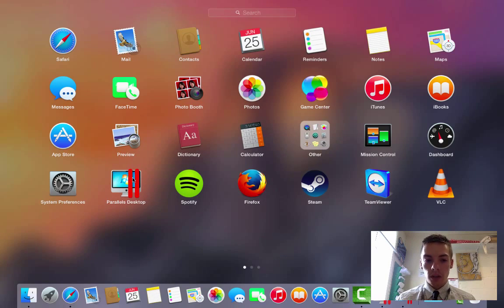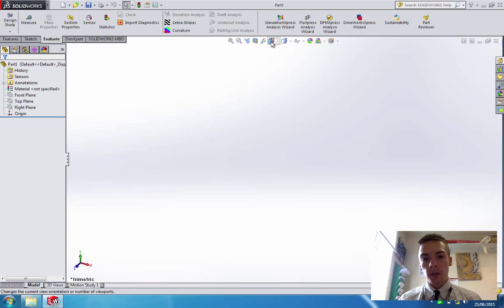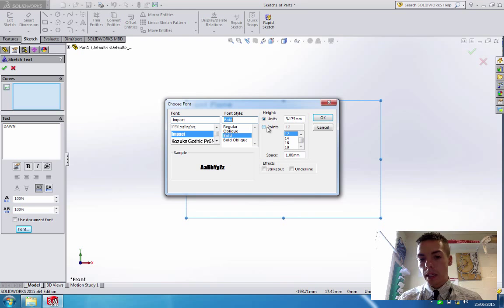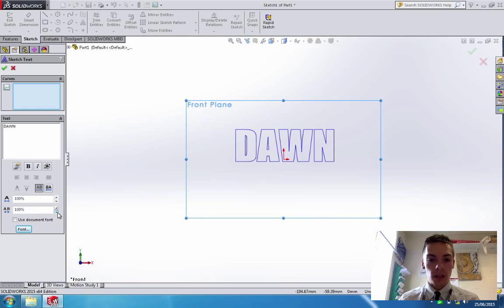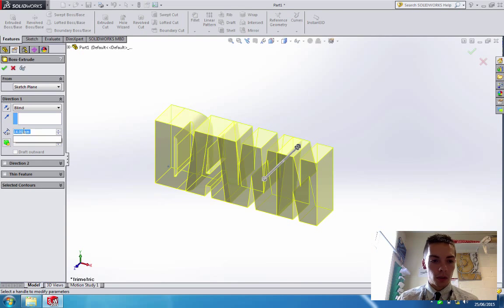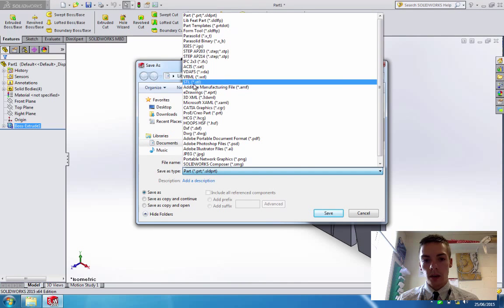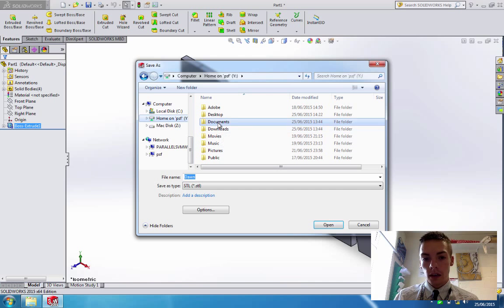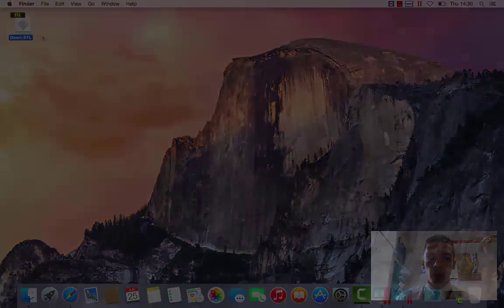Creating Name Tags on Solidworks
Simple tutorial I made for my university on how to crate name tags using Solidworks ready to be 3D printed at a convention we attended.